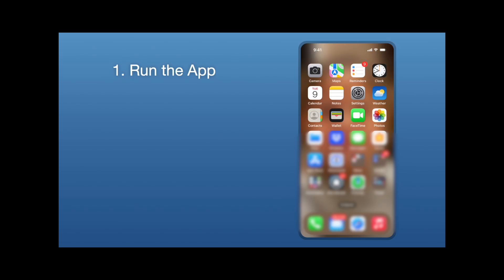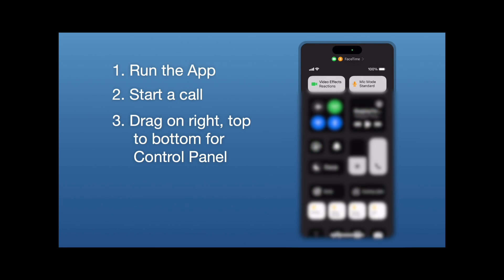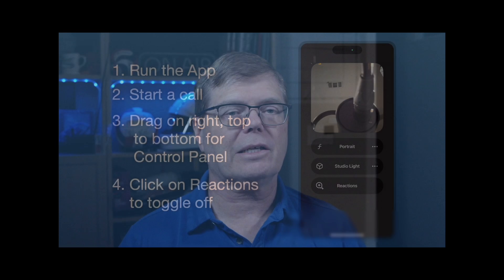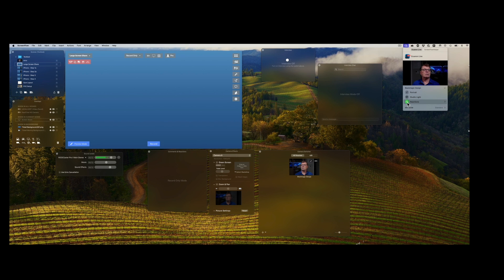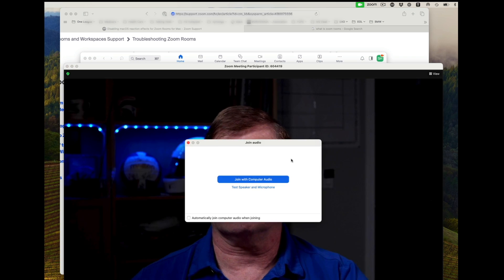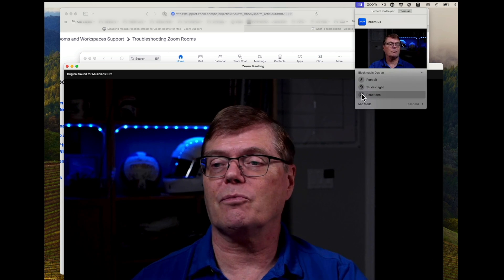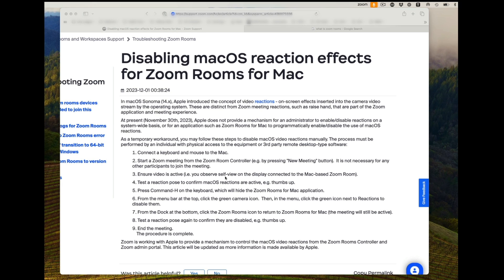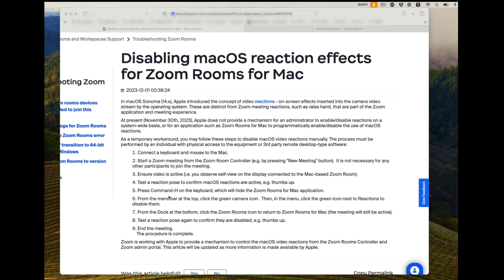How to turn off Apple's Camera Reactions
Some of the video conferencing and live streaming software you run might not work well with Apple's new Camera Reactions features in iOS 17 and MacOS Sonoma. This tutorial will show you how to turn the feature on and off in Zoom, Zoom Rooms, FaceTime, and Ecamm Live. It should also give you some clues if you are using other video conferencing or live streaming software.

Here is a link to the Zoom Room support article mentioned in the video:

00:00 Introduction
00:35 Turn off in iOS Apps
01:34 Turn off in MacOS Apps
01:54 Ecamm Live
02:35 Zoom
03:21 Zoom Rooms
04:33 Outro and call for comments